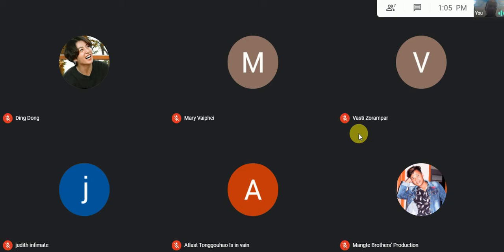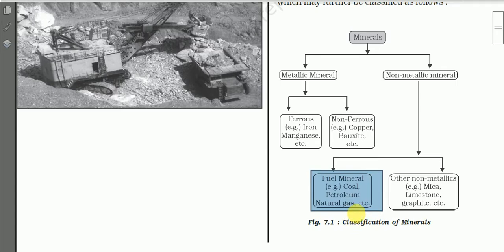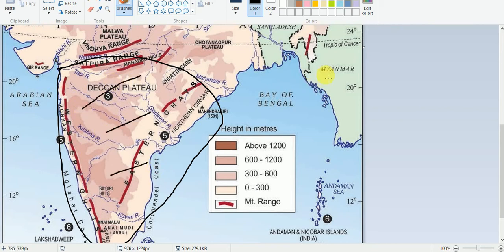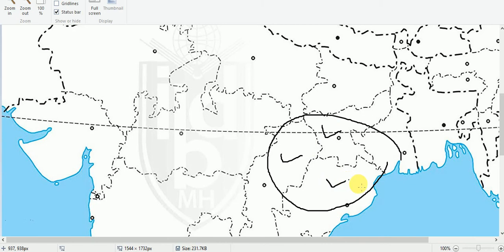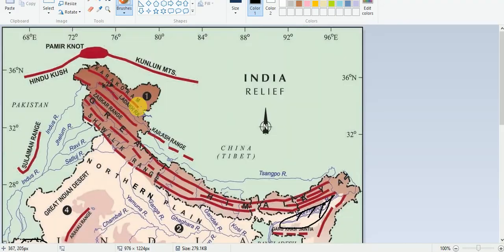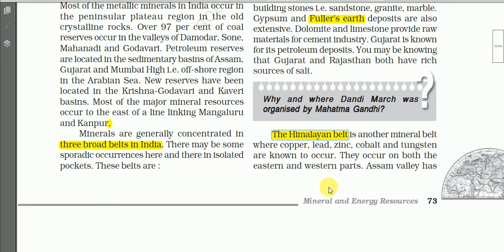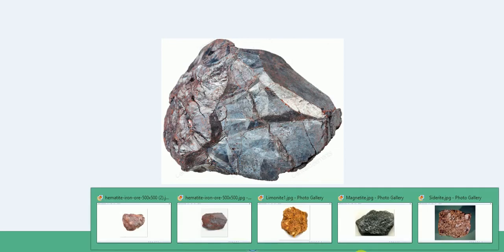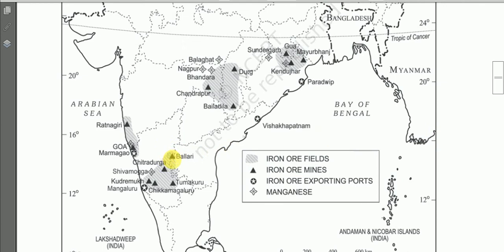Mineral and Energy Resources (Part 1) Ch-7 Cl-12 NCERT Geography by Shyamkumar Khangembam (PGT, NVS)